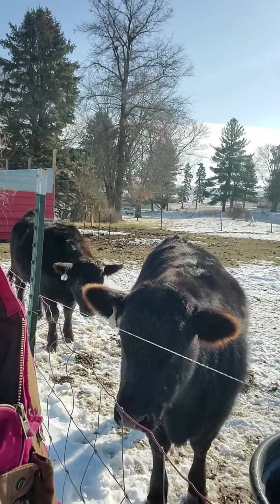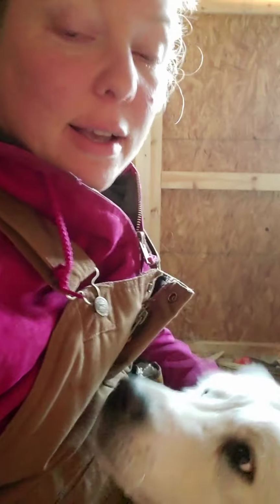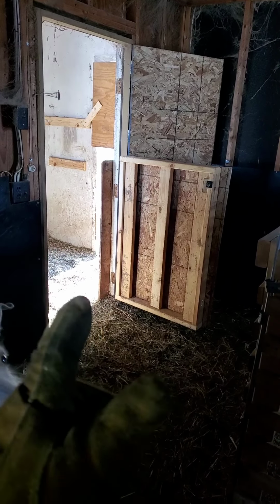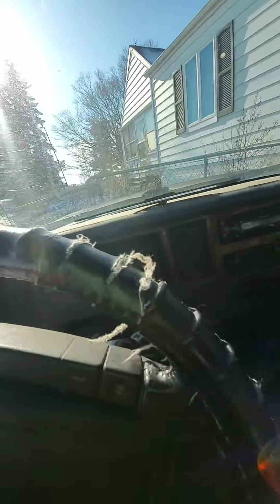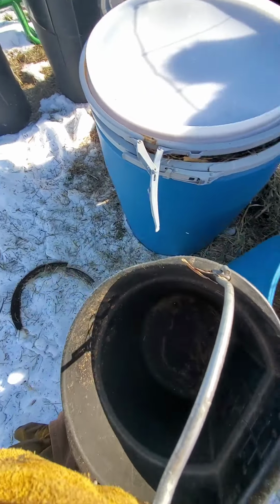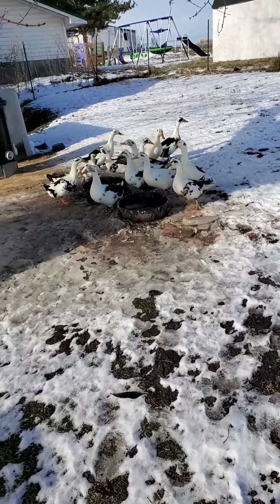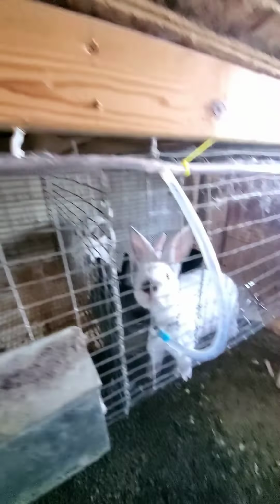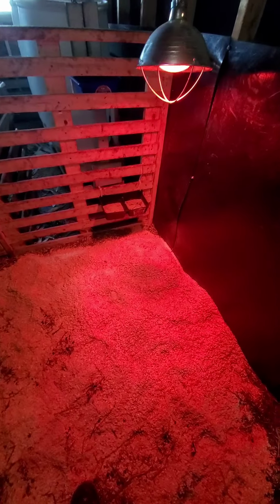Join me for morning chores & plenty of updates!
Spend the morning with me completing morning chores and a few other changes coming to the farm. I'll share some updates and changes that have been made along the way!